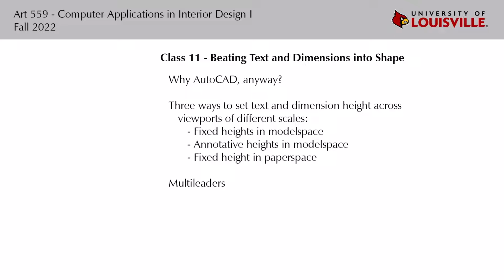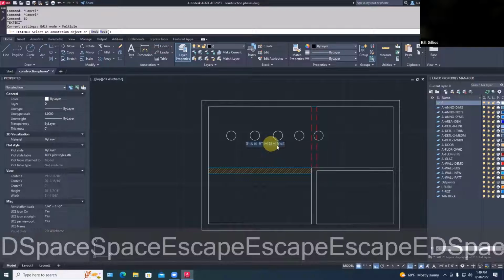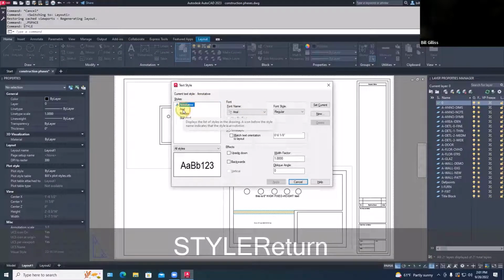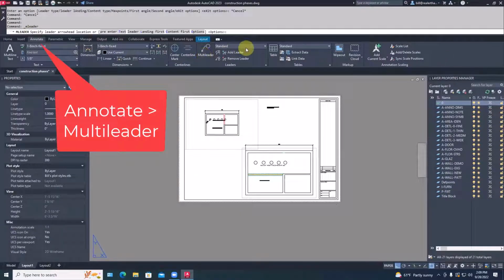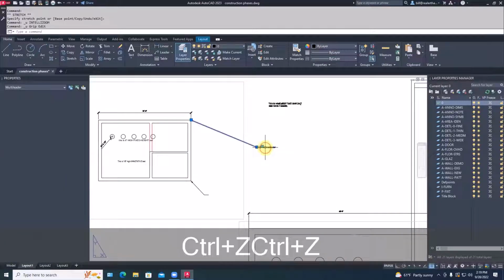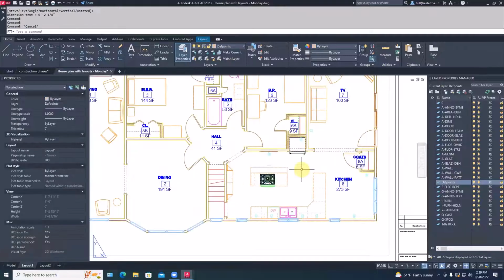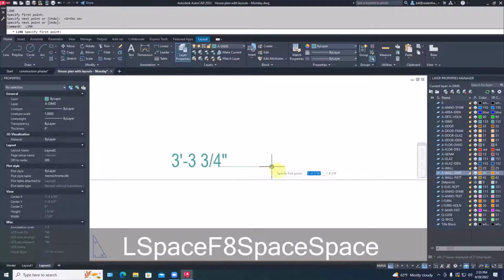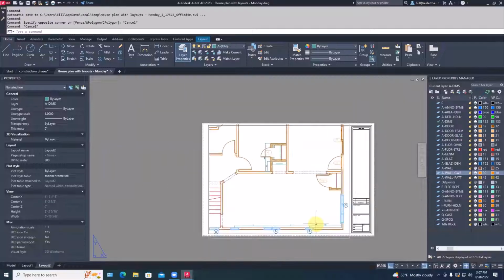Art 559 - Lecture 11 - Beating Text and Dimensions into Shape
00:00 - Why AutoCAD, anyway?
02:10 - Three methods for setting text height
02:34 - 1. Fixed-height text styles in modelspace
03:29 - 2. Annotative text styles
03:48 - 3. Fixed-height text styles in paperspace
04:18 - Fixed-height text demonstrated
08:13 - Annotative text demonstrated
14:12 - Create paperspace text style
16:36 - Create dimension style to match
21:58 - Create multileader style to match
30:50 - Kitchen plan exercise
34:22 - Oh, snap!
34:47 - Dimension the countertop
41:44 - Dimension the closet
44:52 - When you MAY edit dimension text
47:35 - Written dimensions override drawings
48:06 - Dimension the windows